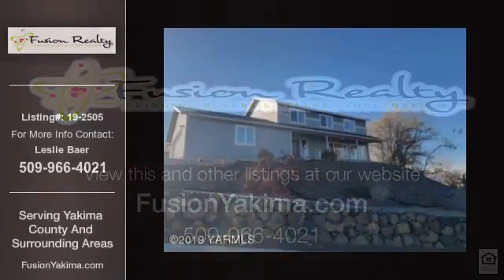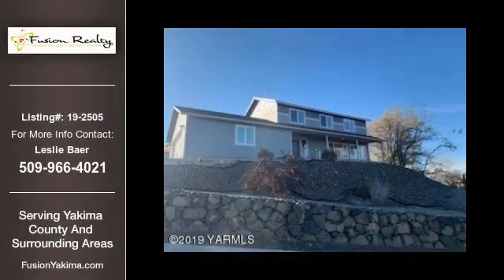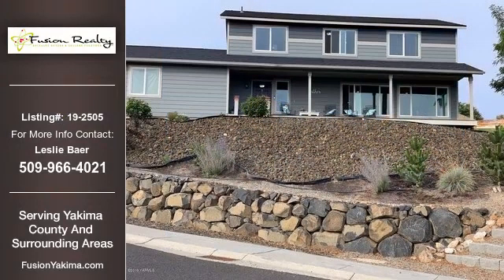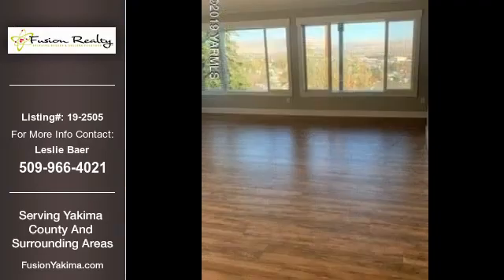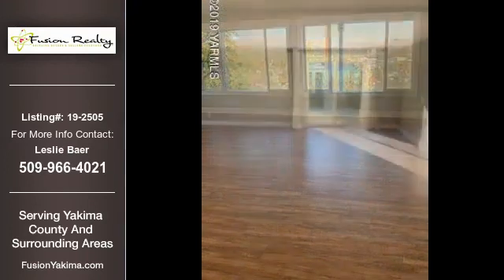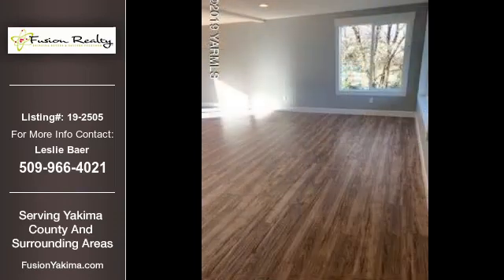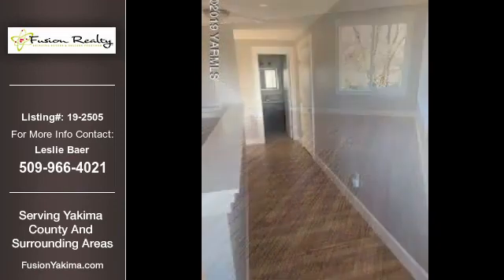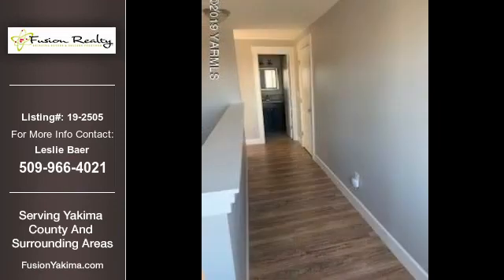Selah Real Estate Home for Sale. $319,000 3bd/3ba. - Leslie Baer of fusionyakima.com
Listing: 19-2505
Property Type: Residential
Price: $319,000
Beds: 3
Baths: 3
Sq. Ft.: 1872
Year Built: 2017
Number of Acres: 0.35
Units: 0
City: Selah
Address: 108 S 10th St